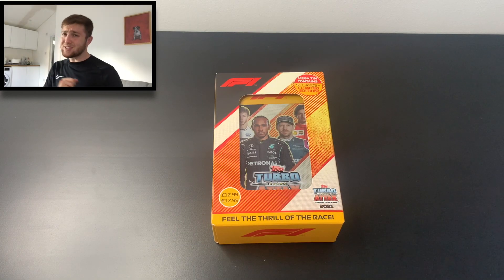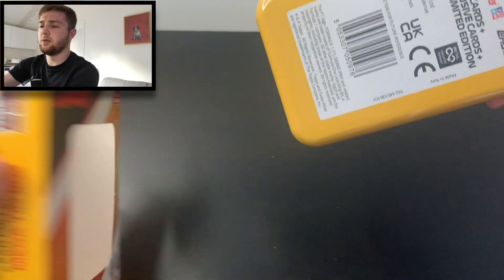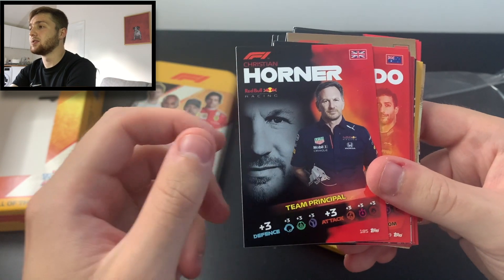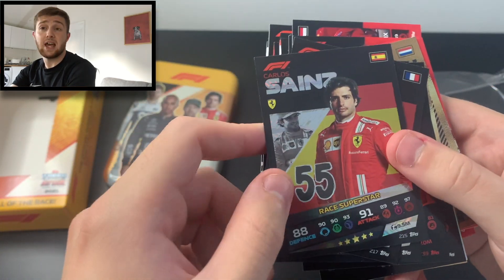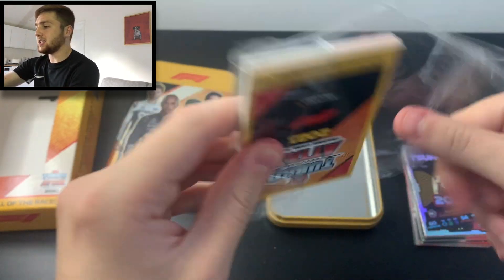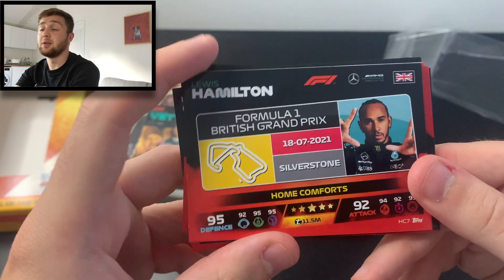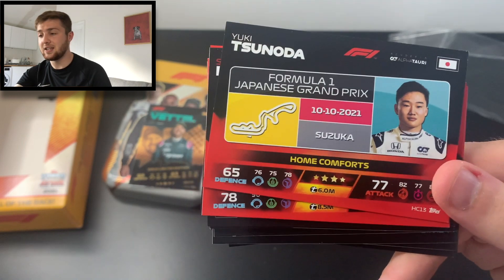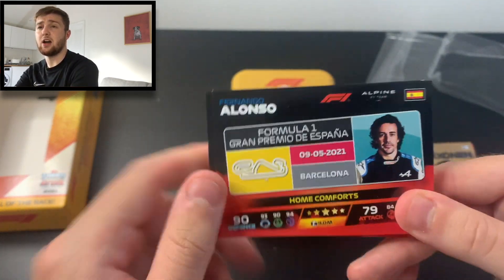First *Rookie* Card! | Topps F1 Turbo Attax 2021 Mega Tin Opening! | Exclusive Home Comforts Subset!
Welcome back to the channel and in todays video, I open the brand new Topps F1 Turbo Attax 2021 Mega Tin, which retails at £13.99 and contains an exclusive subset of 15 home comfort cards, which can only be found inside this tin! The Mega Tin also contains the Gold Limited Edition card of Sebastian Vettel.  I also managed to pull the Rookie card of F1 2021 young Japanese debutant for Alpha Tauri Yuki Tsunoda! There are 259 cards in the collection, including for the first time Rookie cards of the new young stars on the F1 grid for 2021, Gold Supreme Skill Cards, Race Superstar Cards, Award Winners, new for 2021 Team Principal Cards and much much more, including Gold Limited Edition cards to look out for! In this opening I hit some brilliant insert cards, including more of the awesome gold supreme skill cards!

You can find out all about the new collection from Topps